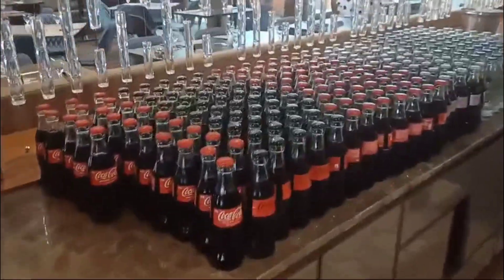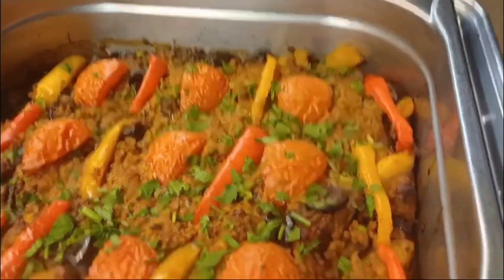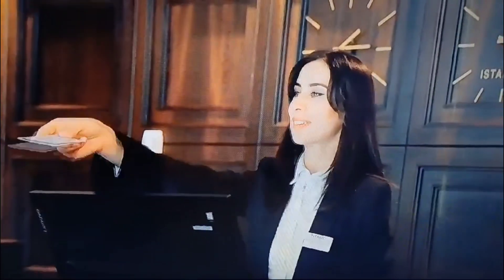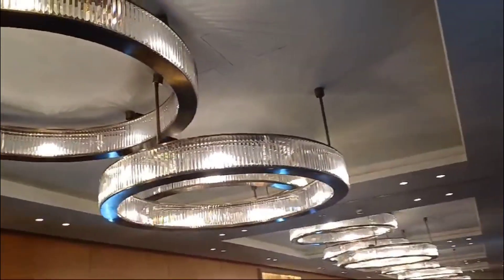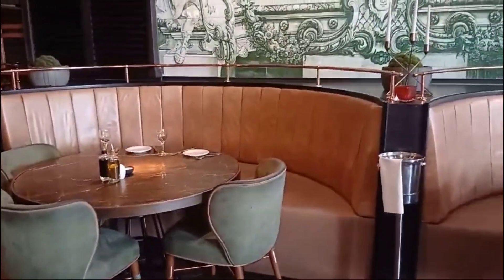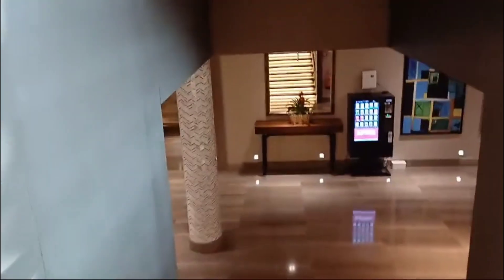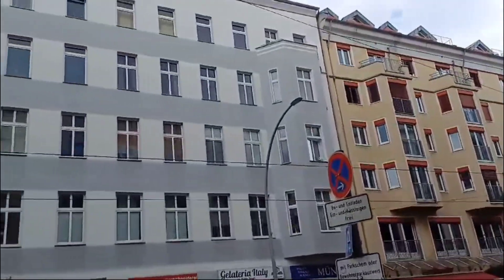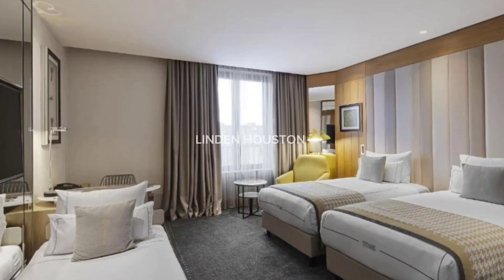Germany Titanic chassis hotel review | LINDEN HOUSTON COOKING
"A hotel in Germany designed with a unique architectural concept inspired by the Titanic. The hotel’s exterior resembles the chassis or skeletal frame of a ship, evoking the grandeur of the Titanic with modern design elements. The building’s structure features large steel beams and glass panels, giving it an industrial, yet elegant look. Inside, the decor might include nautical themes, luxurious interiors, and artifacts reminiscent of early 20th-century ocean liners. The hotel offers a blend of historic charm and contemporary luxury, creating a memorable experience for guests."